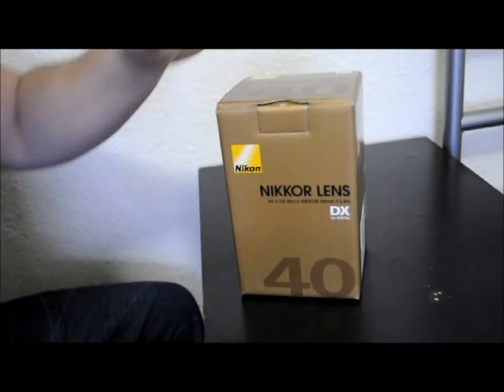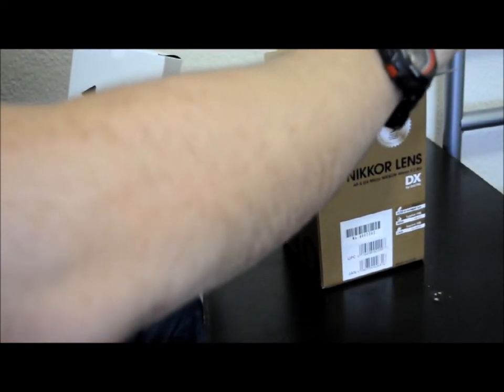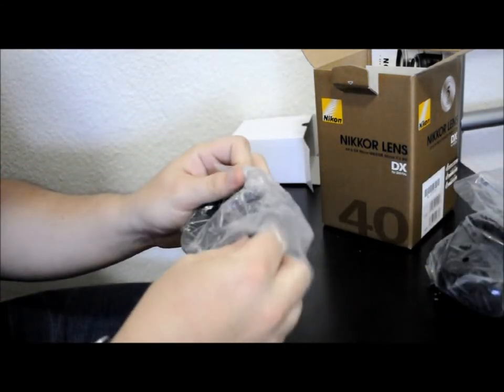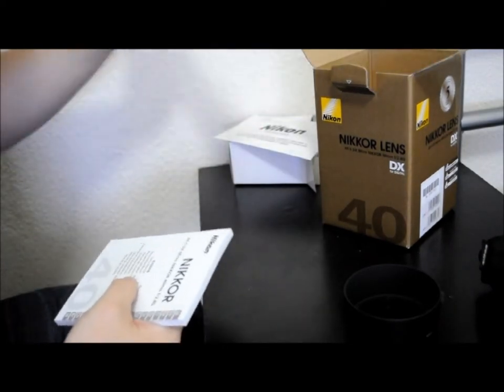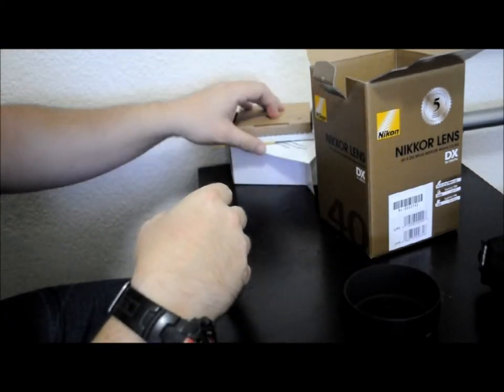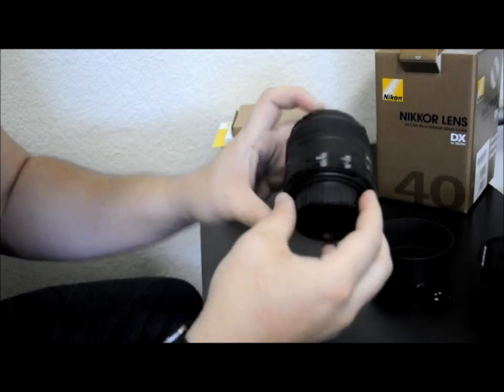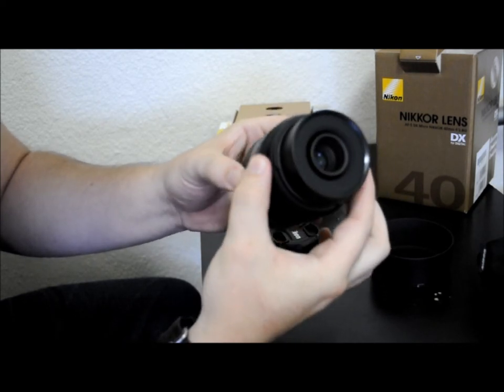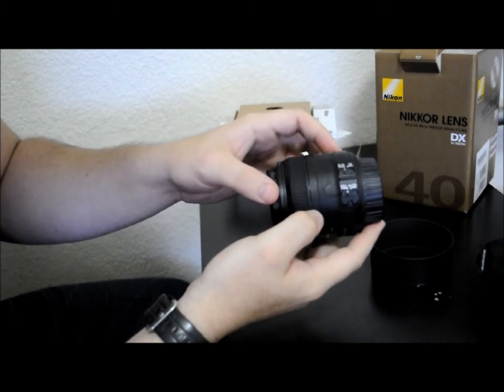Unboxing: Nikon 40mm f/2.8G AF-S DX Micro (with sample photos)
A simple unboxing video of the new Nikon 40mm Micro lens with a few sample images to give you an idea of what the capabilities are.